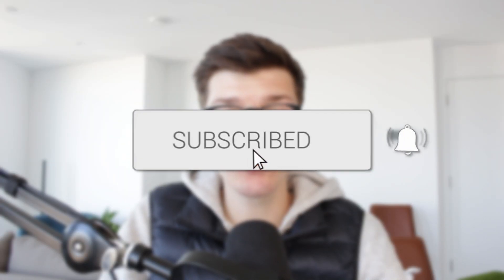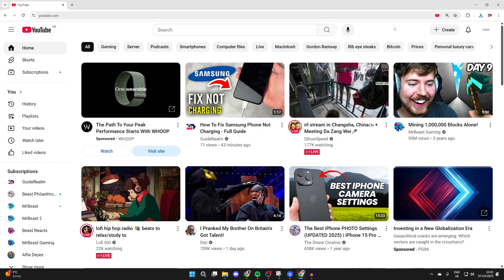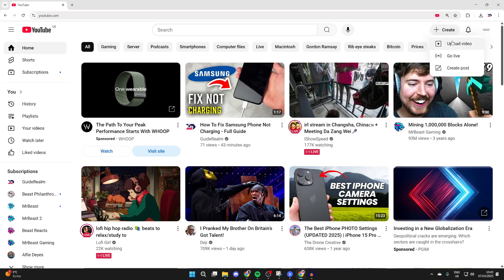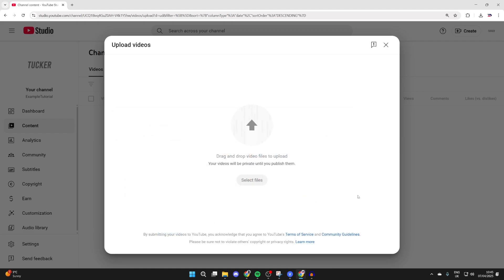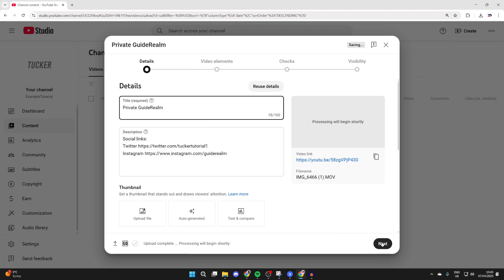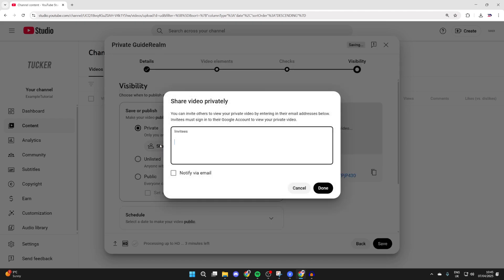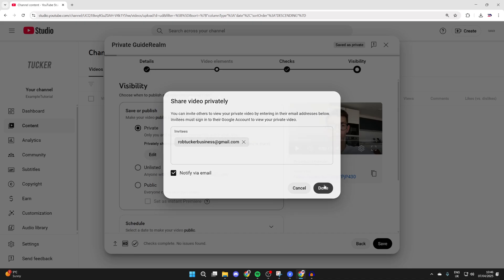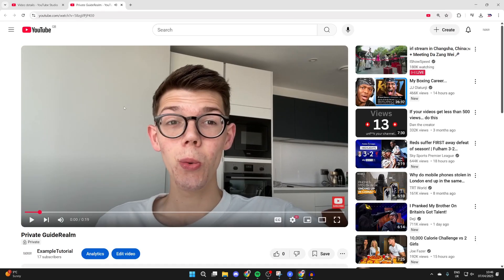How To Upload Private YouTube Videos - Full Guide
Learn how to upload private youtube videos in this video.

GuideRealm